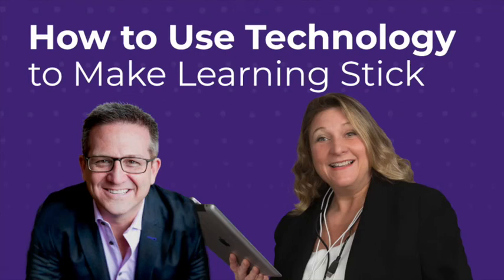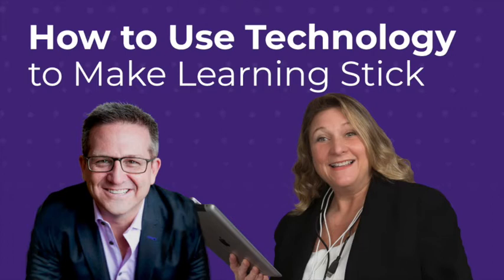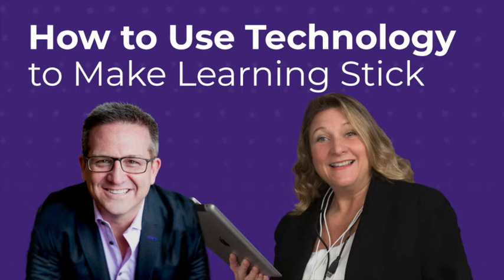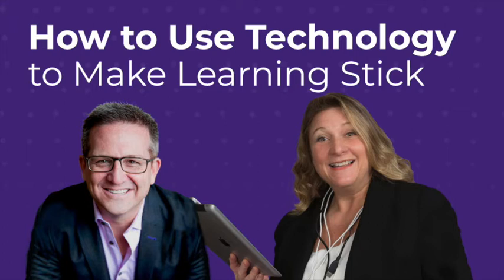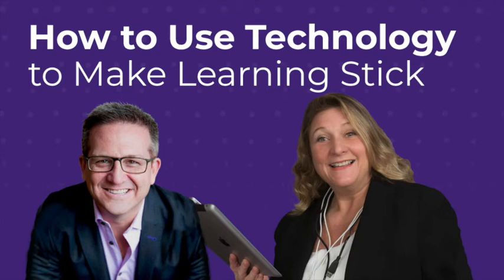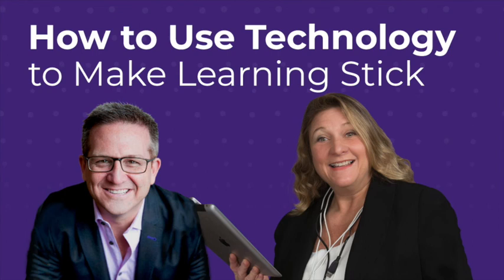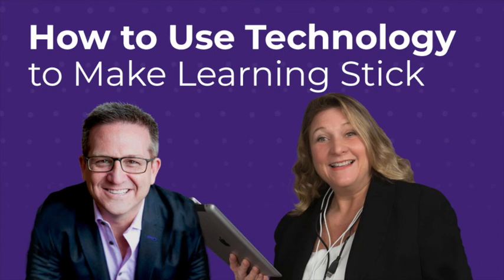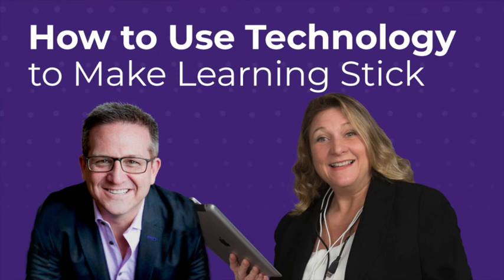How to Use Technology to Make Learning Stick w/ Cynthia Sistek-Chandler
If you're faced with needing to use Ed Tech but:  Aren’t sure where to start? Feel challenged trying to keep up with the latest developments? Not sure if what you’re using is helping to make learning stick? Help is here! Cynthia Sistek-Chandler is a Professor in the Sanford College of Education at National University and is a leader in educational technology.

She's here on Unleash Learning radio to support you in the ways you're using technology to make learning stick for everyone.